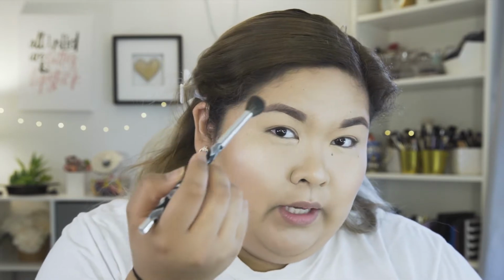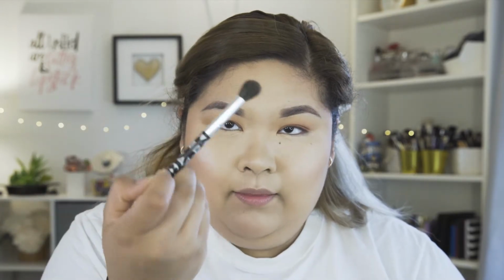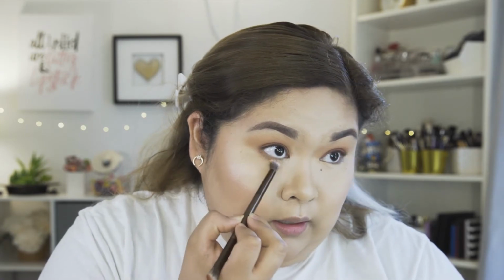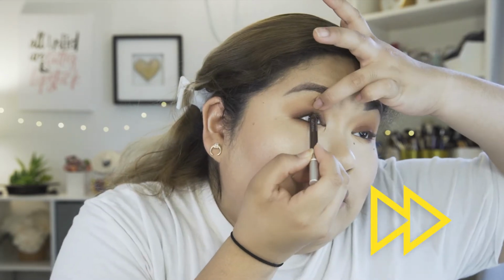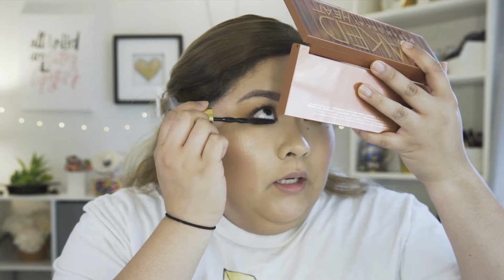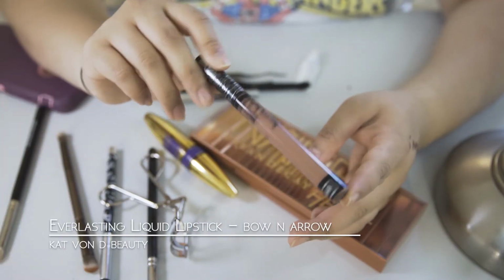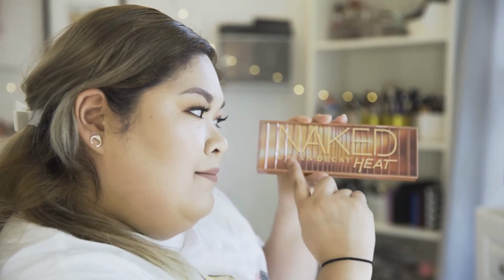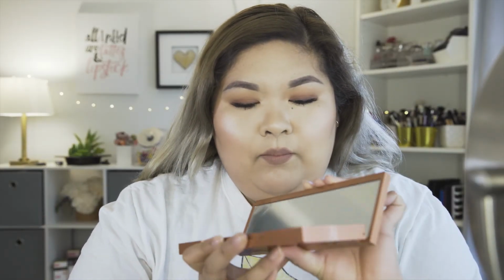NEW URBAN DECAY NAKED HEAT PALETTE || Tutorial and Review || Just Chab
Hey what's up! It's ya gurl, Chab! I just filmed this a few weeks ago when I received the brand new Urban Decay Naked Heat palette! I'm so excited for you guys to watch this video where I share a fun and simple eye look and give my opinions. Bah-yeeee!

The Urban Decay Naked Heat Palette Tutorial and Review!

Products Mentioned
Eye Makeup:

Music Used
Arcade Music Loop
Joshuaempyre

I do not make any commission for any of the links provided. In the future this disclaimer will change and will be clearly noted for my audience. Thank you for your support!